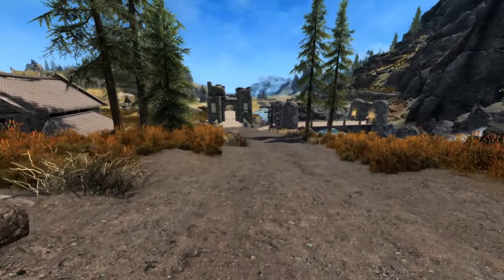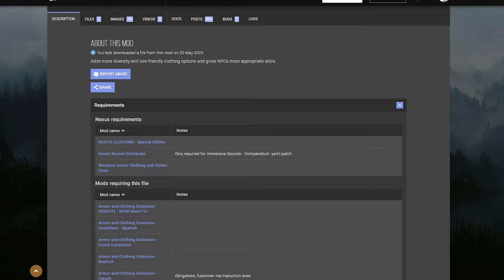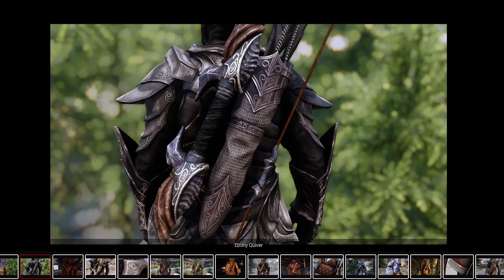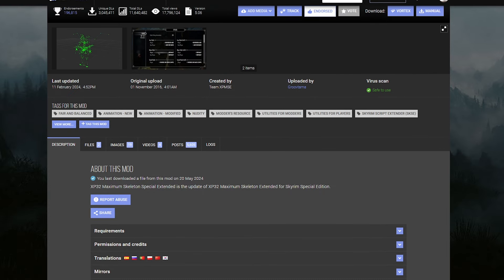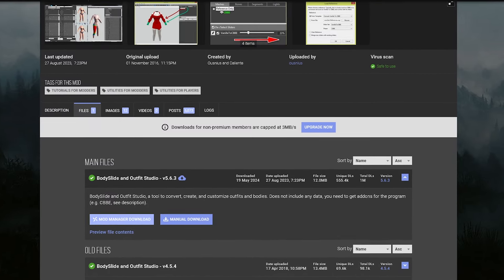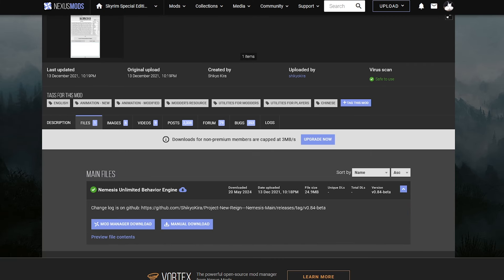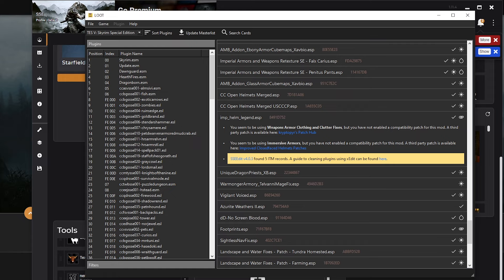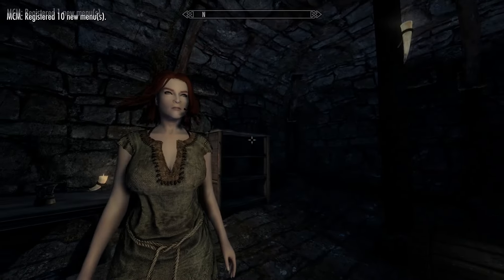Modding Skyrim AE - Installing Full Armor Overhaul, CBBE/3BA, XP32, Nemesis, Physics & More, Ep 2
Ask me anything down the comments.

Timestamps:
00:00 Intro
00:58 Armors Overhaul
04:45 Universal Lighting Fix
05:28 Racemenu
05:50 Immersive Weapons
06:11 Armor Additions
08:14 Ars Metallica
08:30 Faster HDT & Installing Physics
14:29 Bodyslide & Body Mods
17:35 Nemesis & How to Install
20:20 Running Bodyslide
25:11 Outro

CBBE Base Mod
CBBE 3BA (3BBB)

Until next time, Happy Modding!!